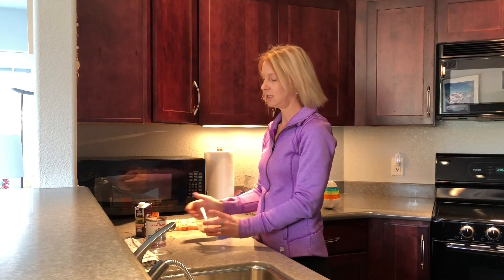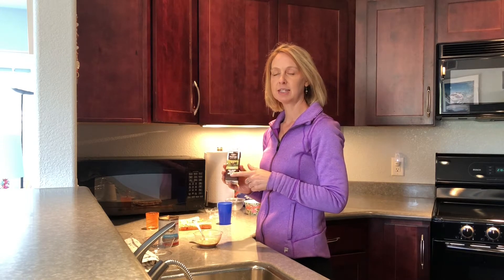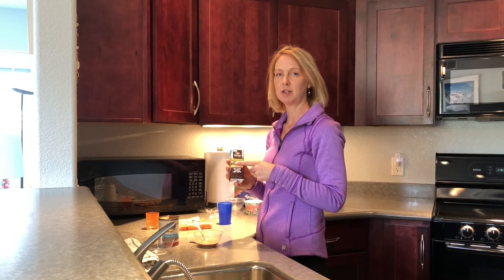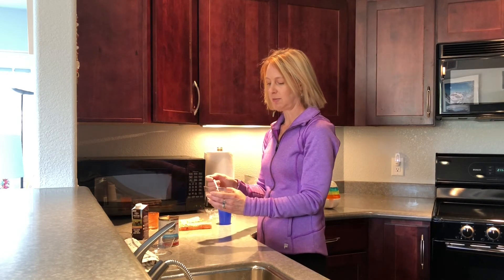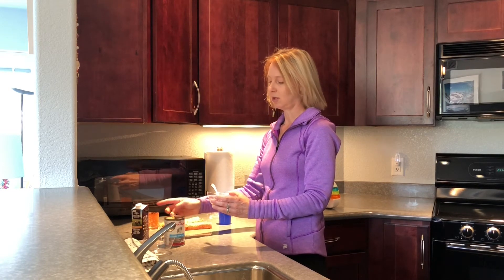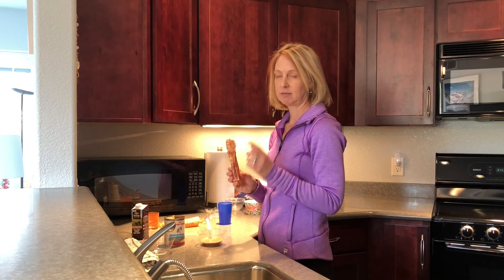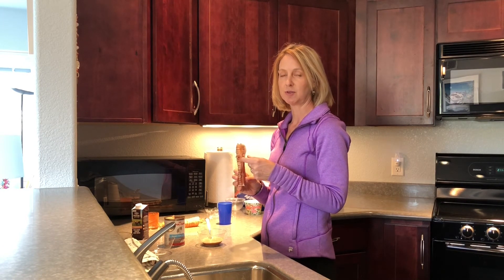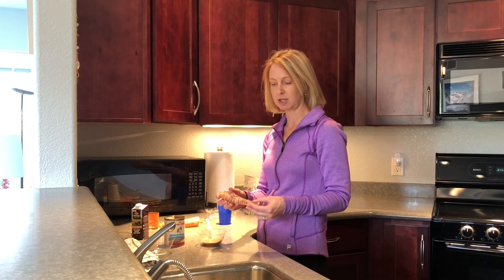Dog Fireworks Phobia Survival Guide - Video 17: Make a Delicious Stuffed Beef Trachea Treat (1/2)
Is your dog afraid of fireworks?

Fun and tasty distractions are an important part of helping a dog with noise phobia such as fear of fireworks. It is important to consider your dog's health and safety when using treats and toys for desensitization and counter conditioning.

When in doubt, consult your veterinarian and/or a qualified dog behavior consultant.

These homemade dog treat and toy ideas can be used in conjunction with the systematic desensitization and counter conditioning methods detailed elsewhere in this course.

Our full Dog Fireworks Phobia Survival Guide playlist will help you understand your dog's anxiety and provide tools to decrease anxious behavior while bringing some fun to a potentially stressful and scary holiday.

This series of short videos will answer frequently asked questions, provide helpful tips and demonstrate how to use sound recordings along with desensitization and counter conditioning techniques to change your dog's association with loud sounds that trigger anxious behavior.

TrainWithTrust.com/Fireworks